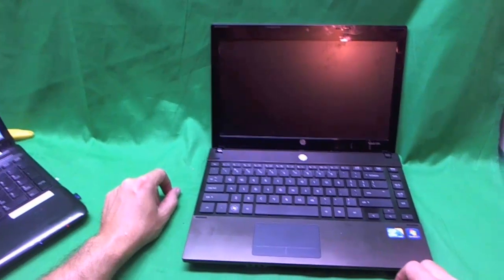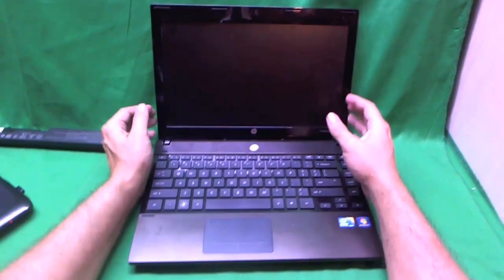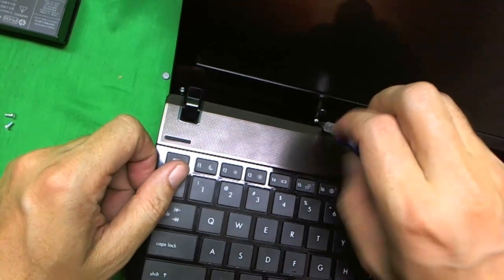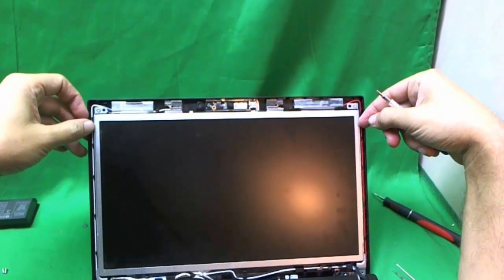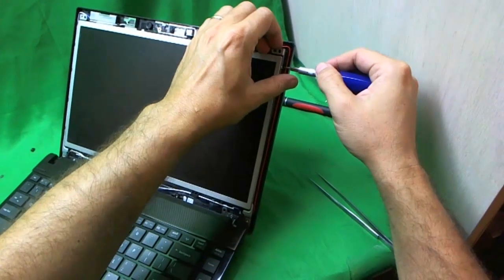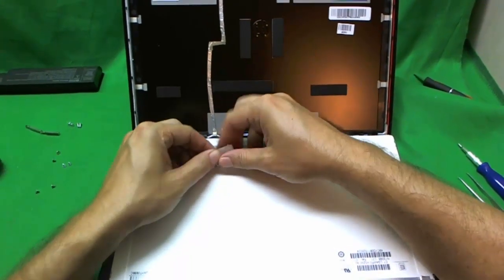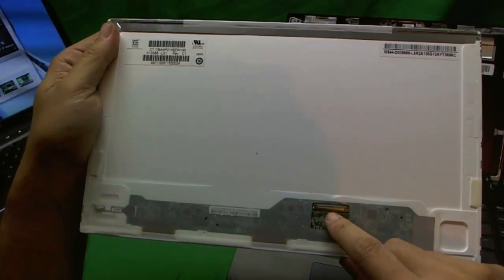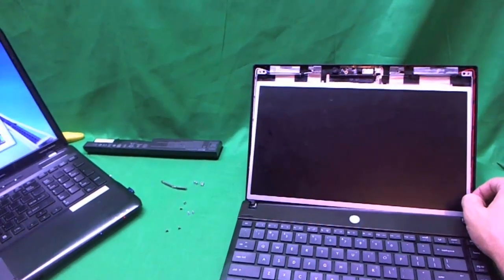HP Probook 4320s Notebook Screen Replacement Procedure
A production. Step by step instructions to replace a cracked screen on a HP Probook 4320s notebook computer